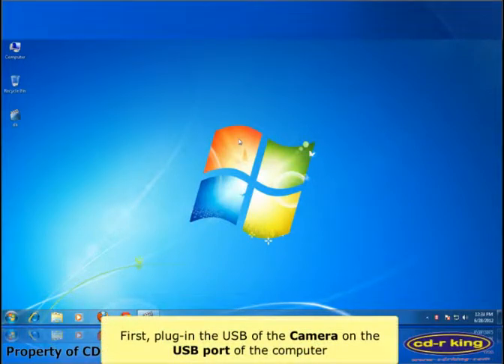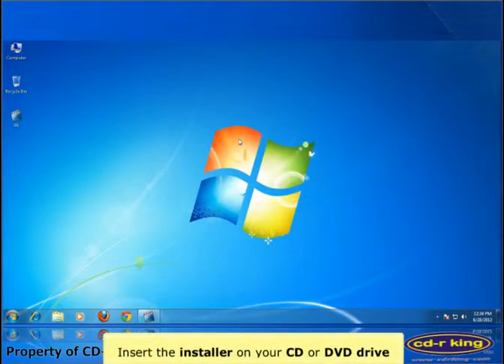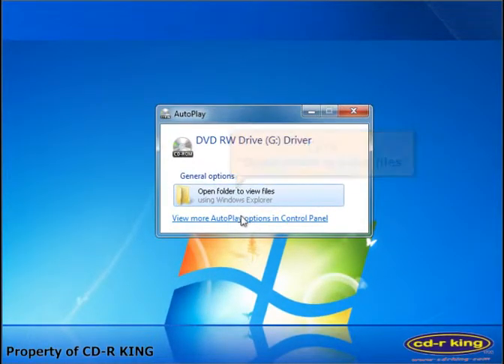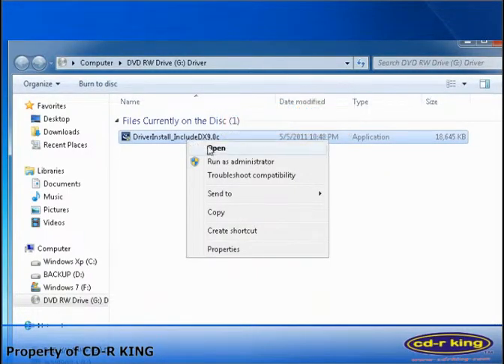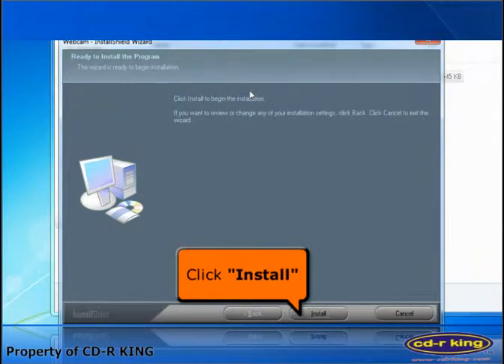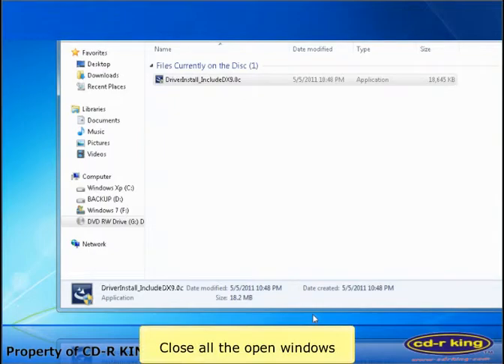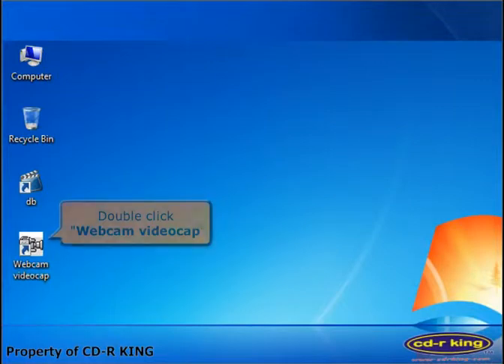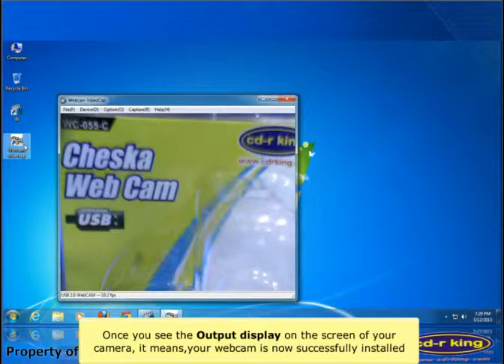Procedures oh How to install (WC-055-C) Cheska Webcam in Windows 7